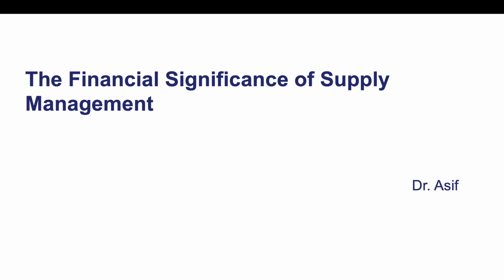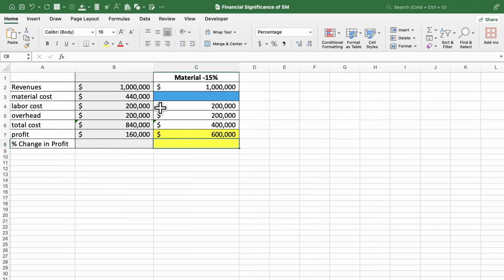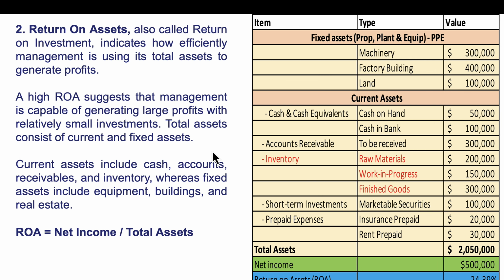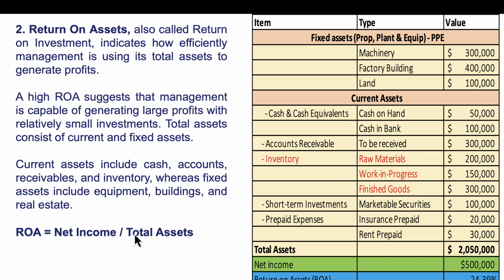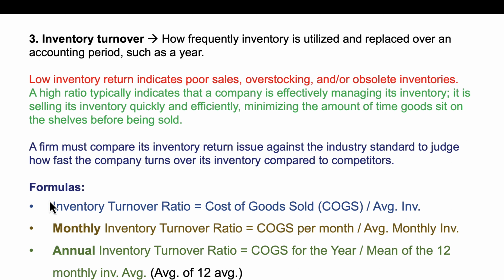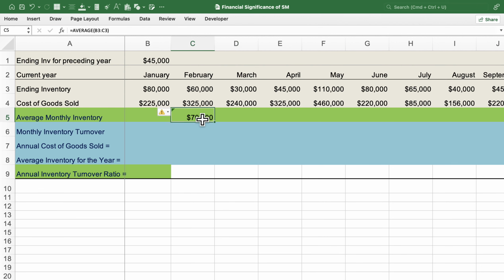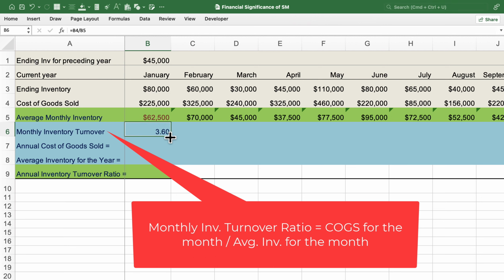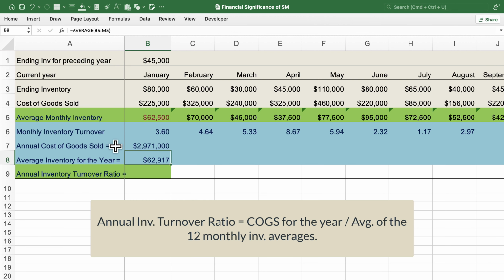Financial Metrics in Supply Chain